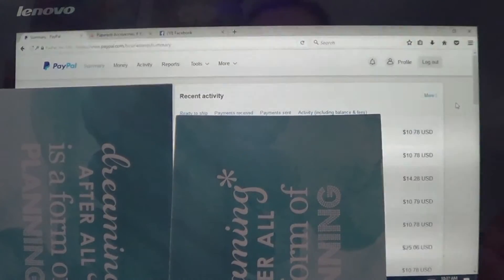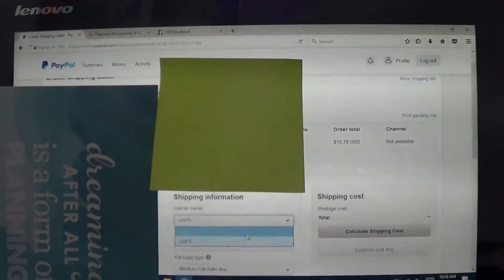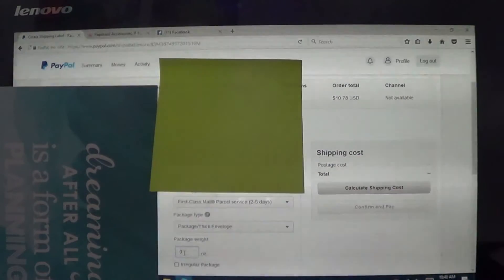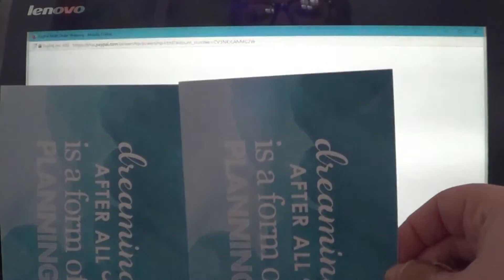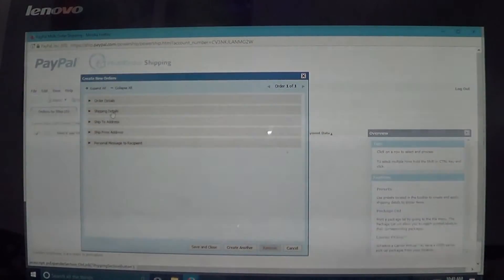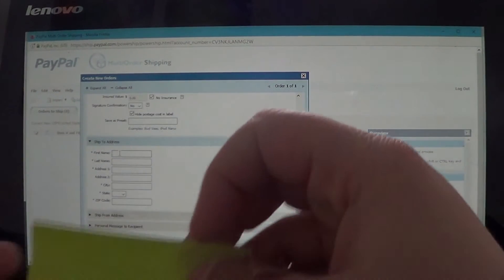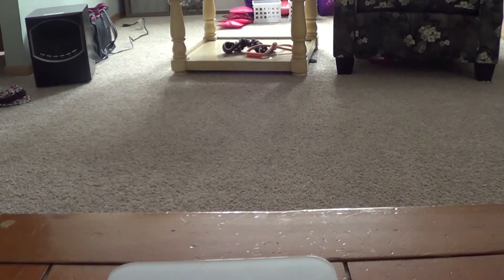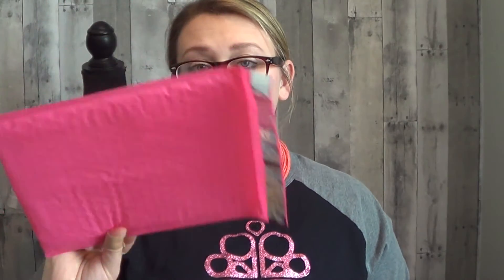Shipping Through Paypal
links-

bubble mailers
Fragile stickers
Love Me Tender stickers
Do Not Crush Elephant stickers
Shipping Labels